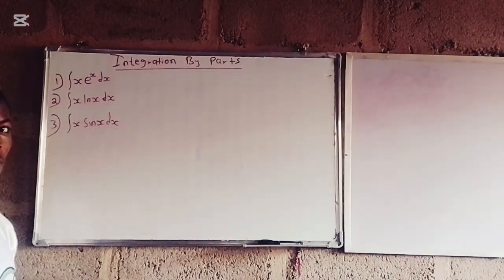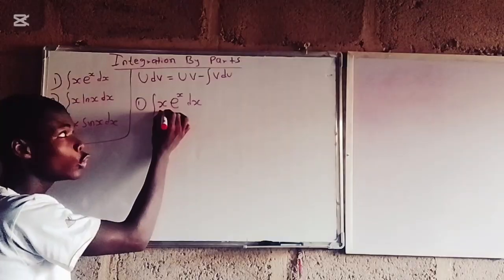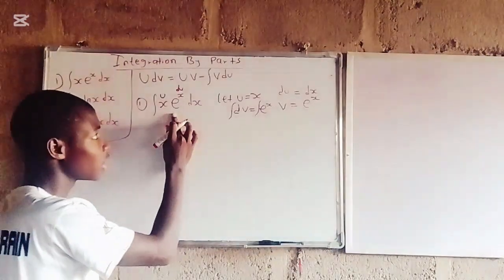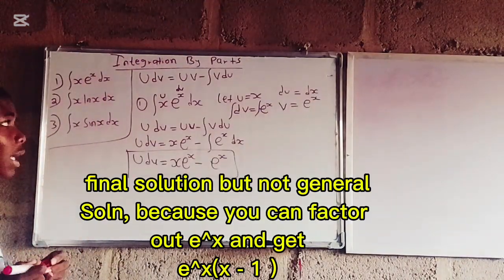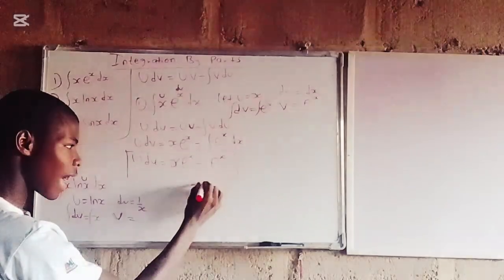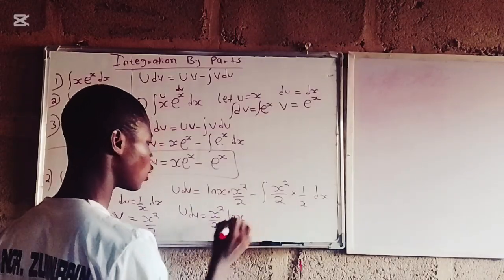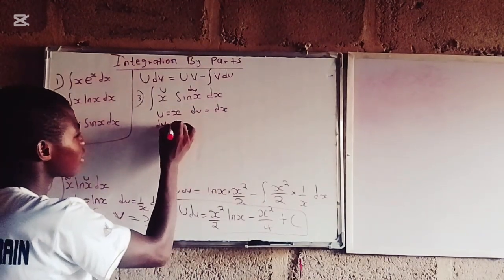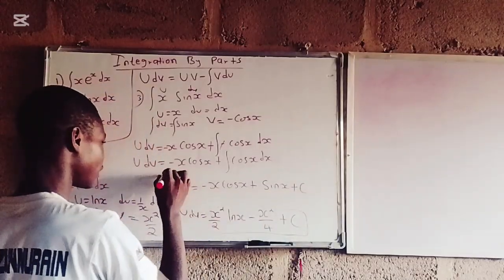Integration By Parts Explained Step By Step | 3 Examples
In this video, I explained Integration By Parts step by step with simple methods and clear examples for beginners and university students.
We solved:
∫xeˣdx
∫xlnx dx
∫xsinx dx
If you are an engineering student, science student, or preparing for CBT/exams, this tutorial will help you understand Integration By Parts easily.

Calculus
Transformer
Magnetic Circuit
Thermodynamics
Organic Chemistry
Power Engineering
Vectors and more.